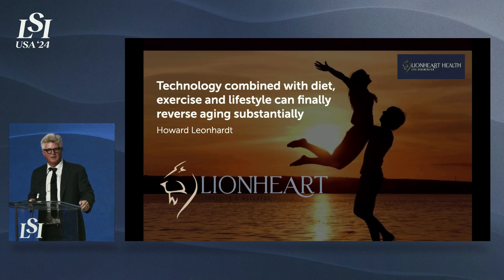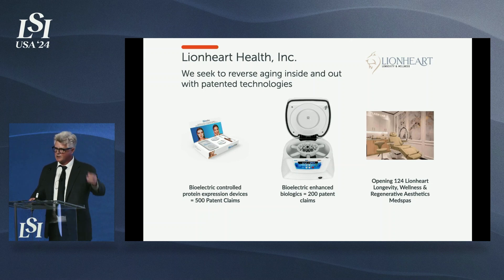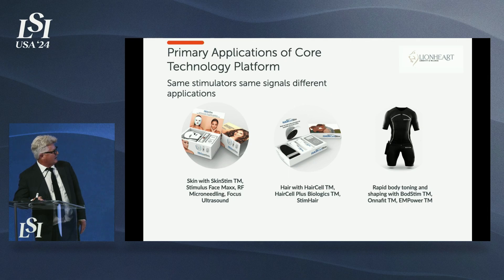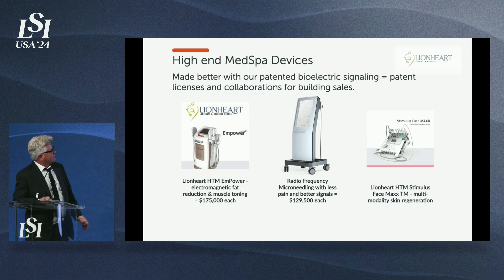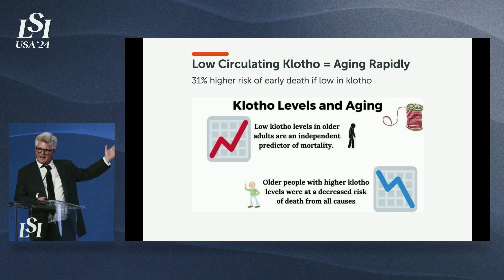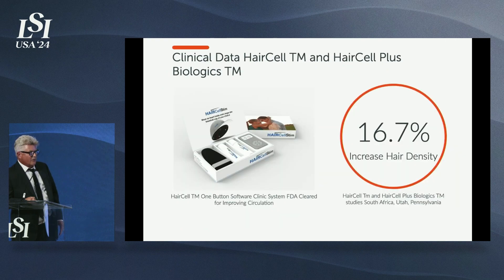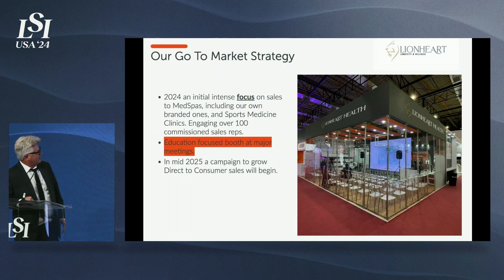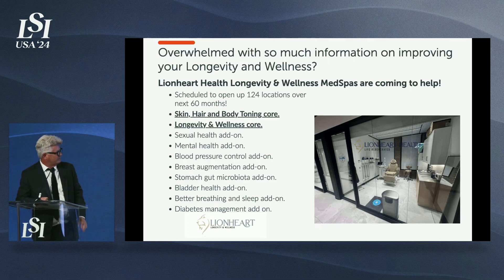Howard Leonhardt, Lionheart Health - Targeted Bioelectric Treatment | LSI USA '24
Howard Leonhardt presented Lionheart Health at LSI USA ‘24 Emerging Medtech Summit.

Lionheart Health is using targeted bioelectric treatment to stimulate the body's natural healing and regeneration.